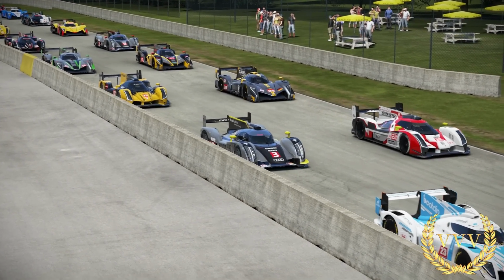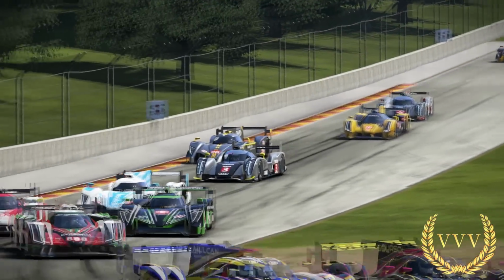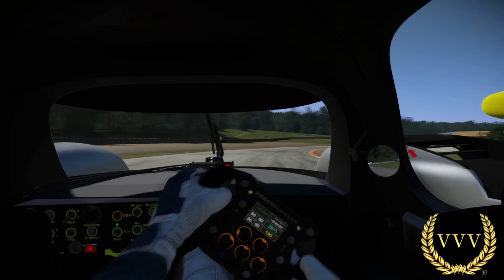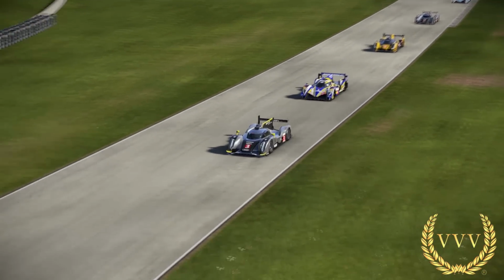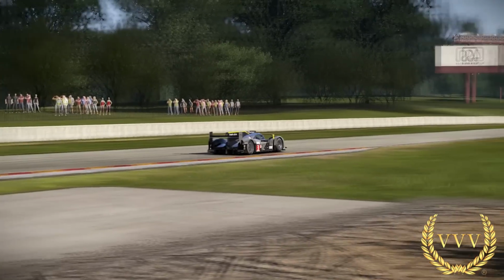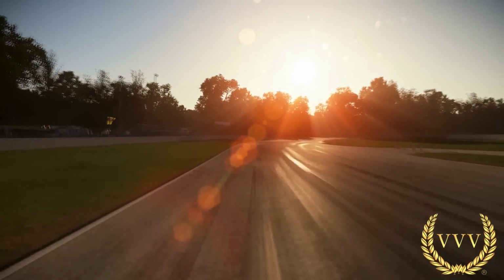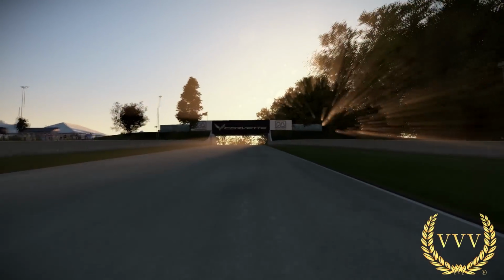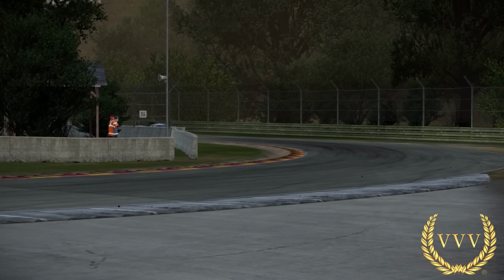Project Cars - Road America, 37 Cars PS4 Gameplay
Attacking the Road America circuit for a few laps with 37 cars, handles it well, note the replay does feature some visual jitters on this circuit with are not apparent during gameplay. I'm looking forward to running this with a wheel.